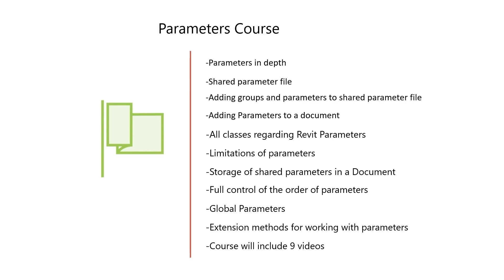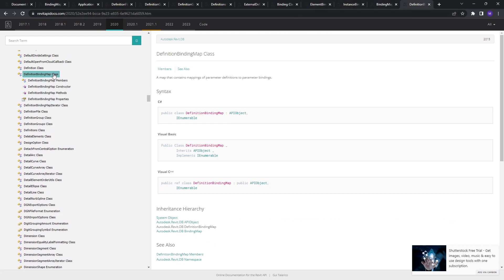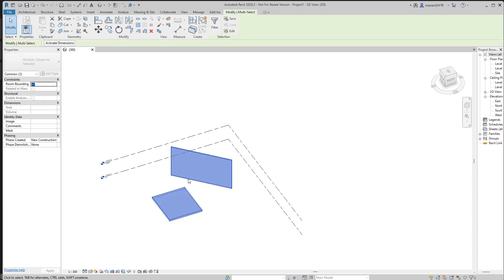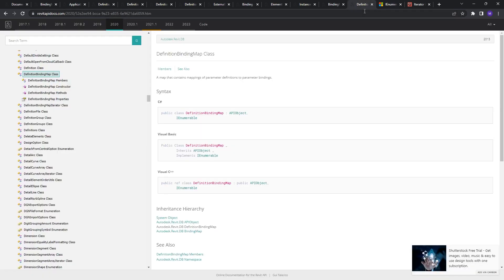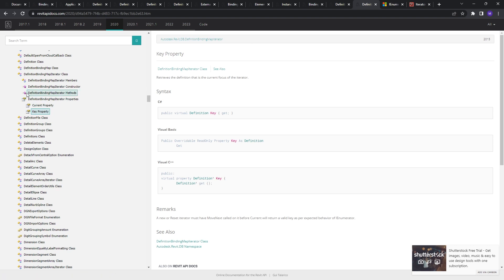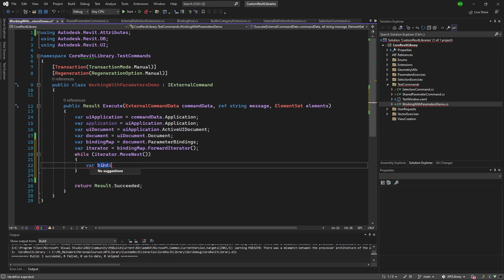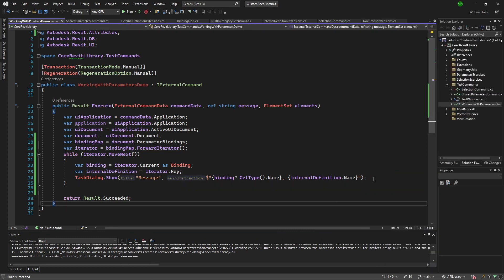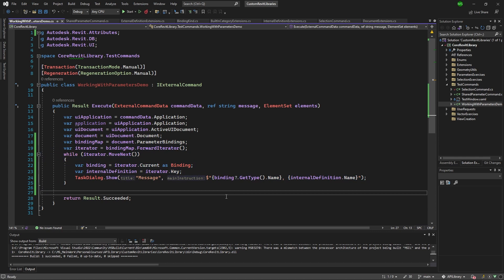Advanced Parameters Course in Revit API | Read Project Parameters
Learn the ins and outs of Revit API in this informative video!
Discover the power of the Revit API and how it can help you to read parameters from your Revit models with ease.
We'll be diving into the concepts of an internal definition, and how to access them to extract meaningful information.
Join us as we explore the world of Revit API and take your skills to the next level!
I hope you enjoy the session and learn something new!